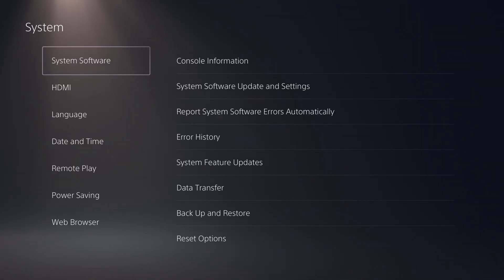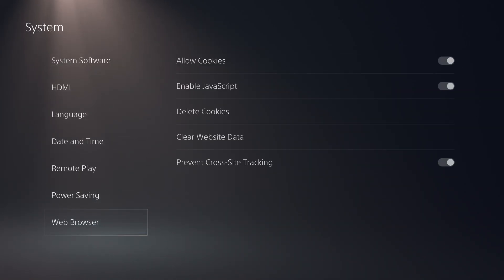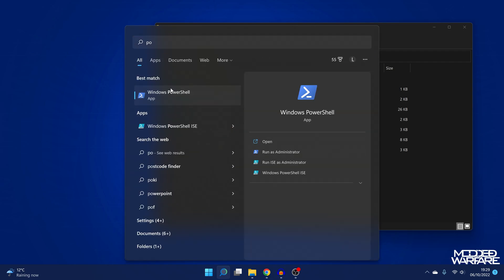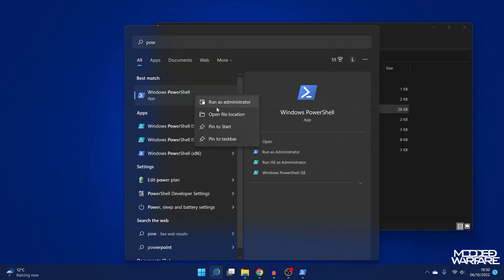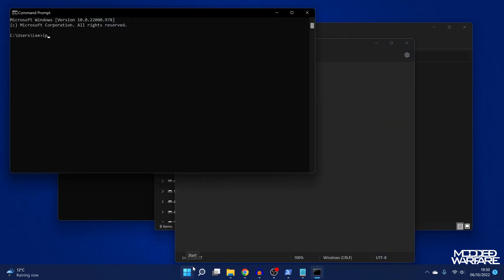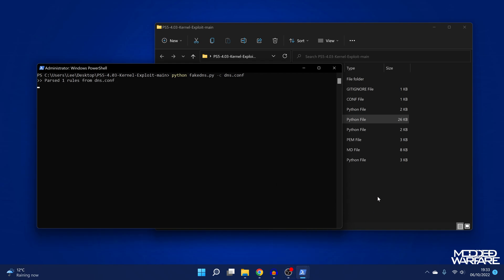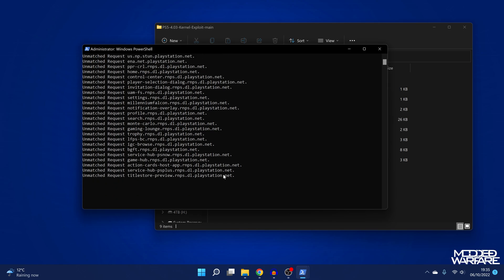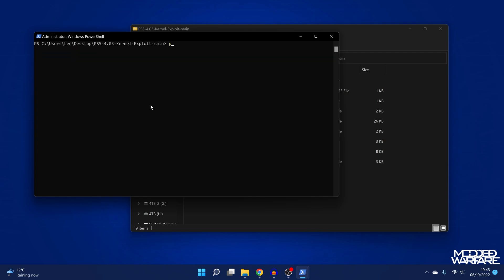Hosting the PS5 Partial Jailbreak Locally and Setup the RPC and Dump Server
Setting up the PS5 Partial Jailbreak locally to send RPC commands to the PS5 and dump the PS5 kernel data.

Timestamps:
0:00 - Intro
0:49 - Firmware Check
1:58 - Local Host Setup
6:39 - RPC Server Setup
12:19 - Sending RPC Commands
13:49 - Dump Server Setup
17:32 - Outro